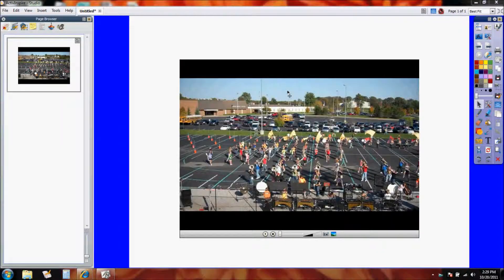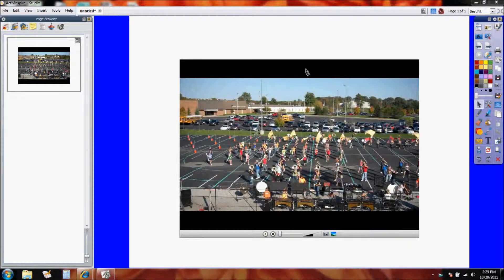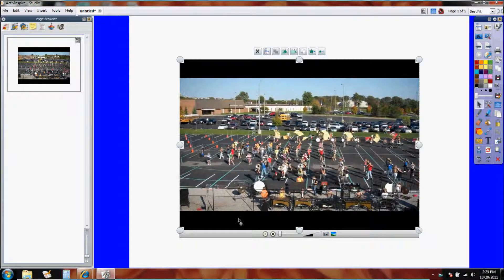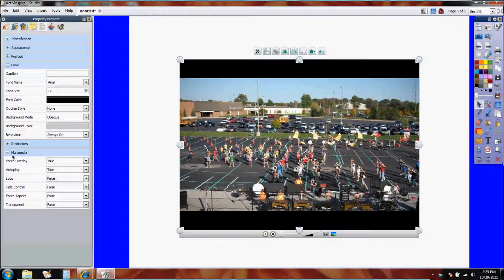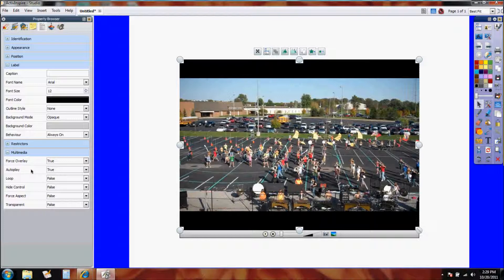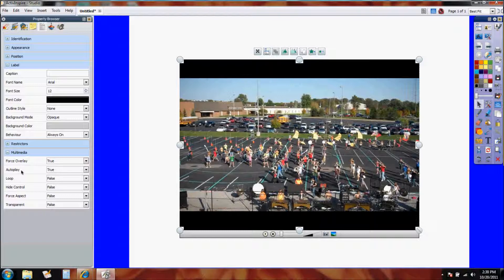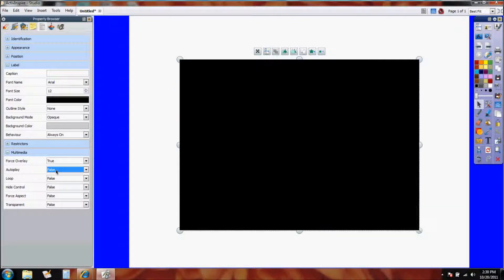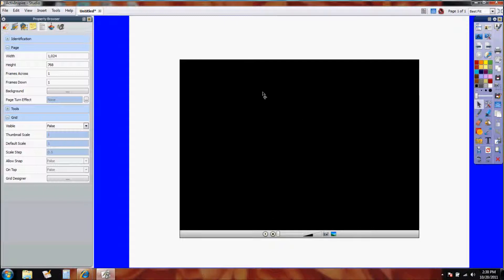ActivInspire - Video Looping and Playback